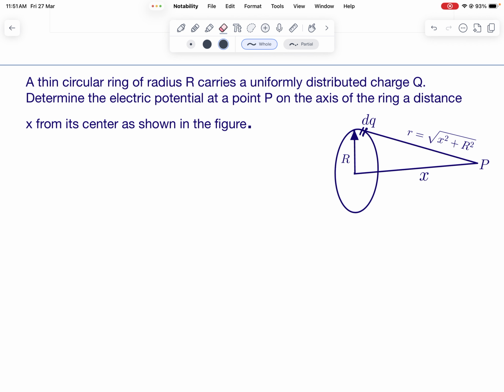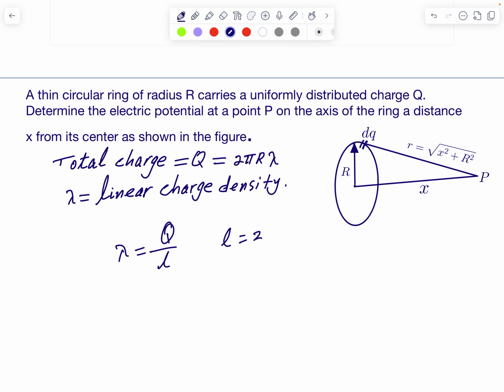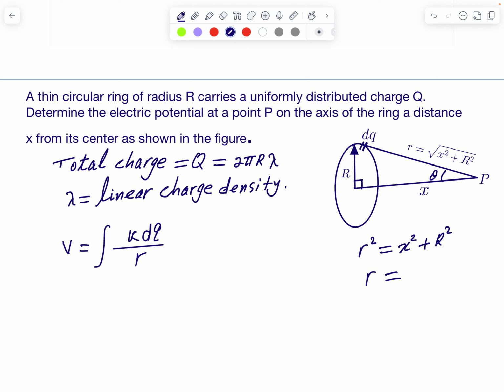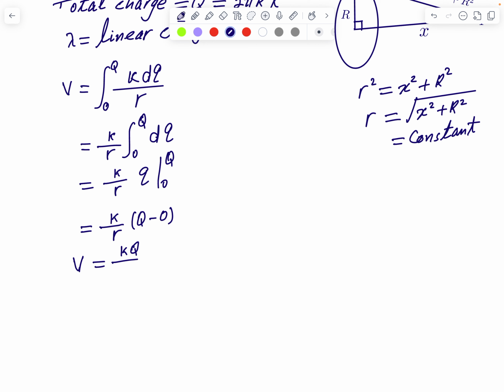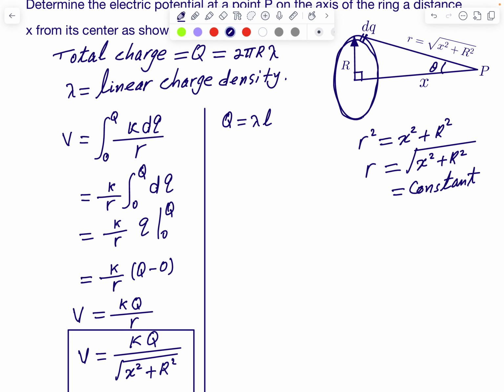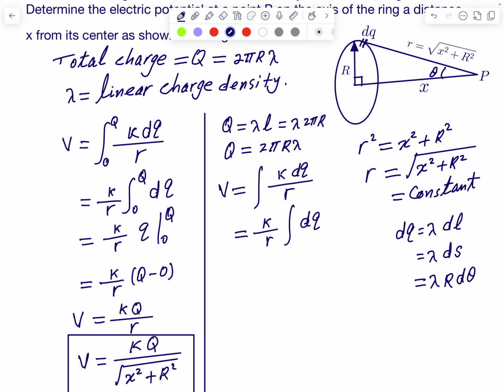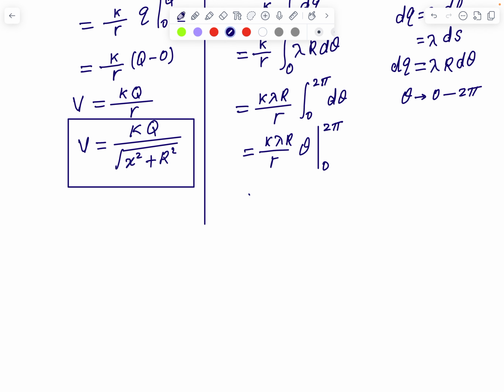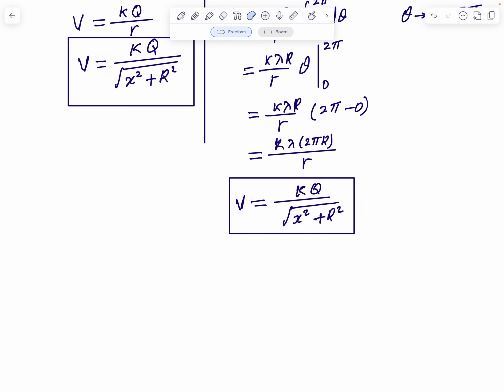Electric potential of a ring